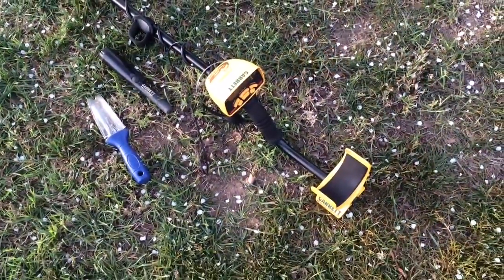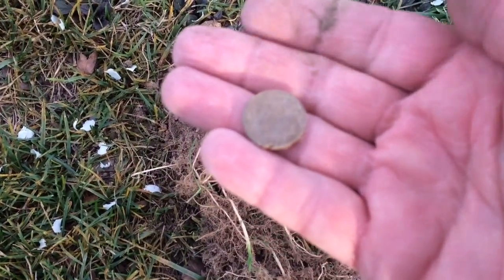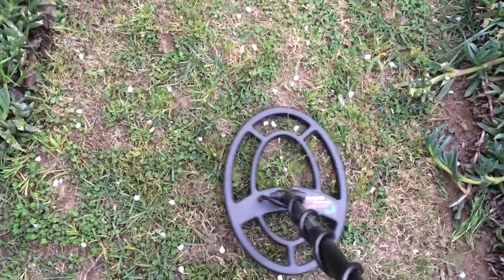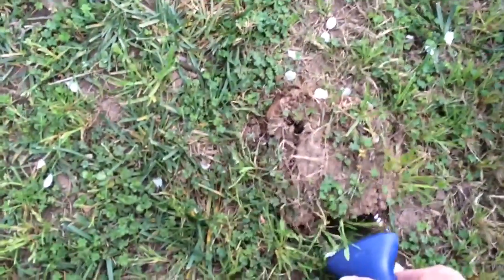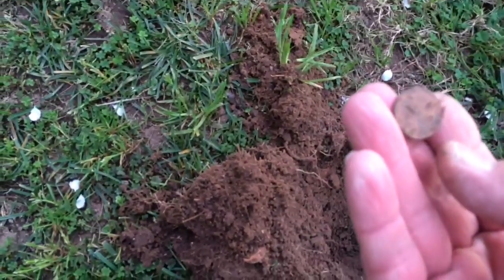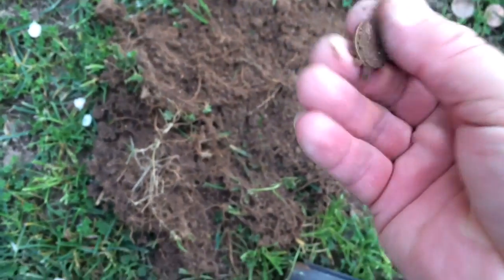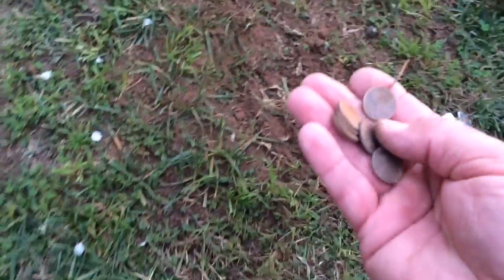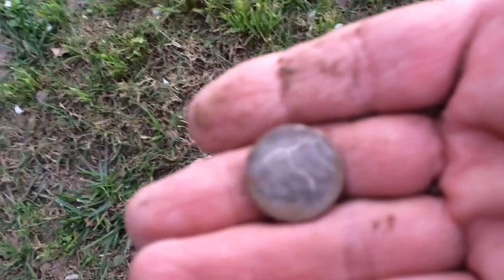Testing Out The Larger 9x12" Search Coil - Garrett Ace 250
I bought a larger search coil 9x12"for the Garrett Ace 250 and tested it out in the front yard. Works very well. When you here the ding ,that is were the coin is. I had to turn down the sensitivity. Works very well as you can see.